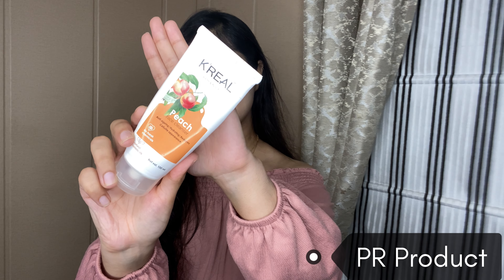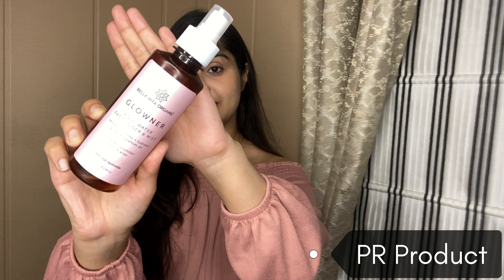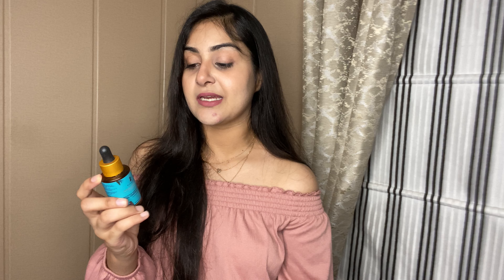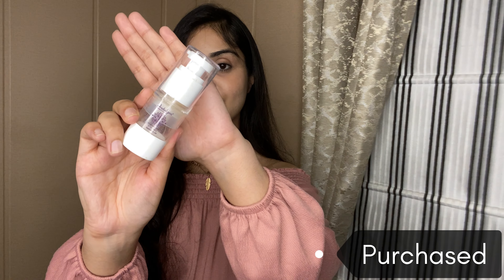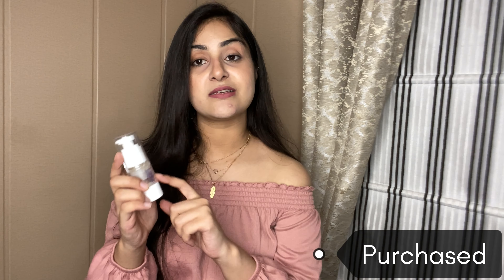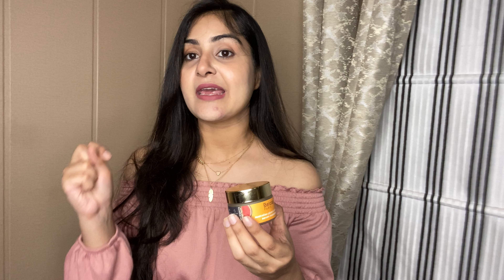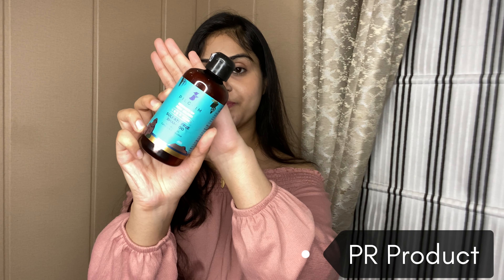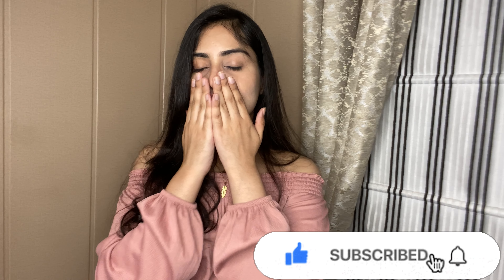My June 2022 Empties - Finishing Up My Favorites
Hey guys

Here are the links to my favorite skincare products.

1. K'real Peach Face Wash

2. Bella Vita Rose Mist

3. Pilgrim Salicylic Acid & Niacinamide Oil Control Serum

4. Lacto Calamine Oil Balancing Lotion

5. Indulgeo Essentials Eyes on Duty Gel

6. Pilgrim Sulphate Free Shampoo